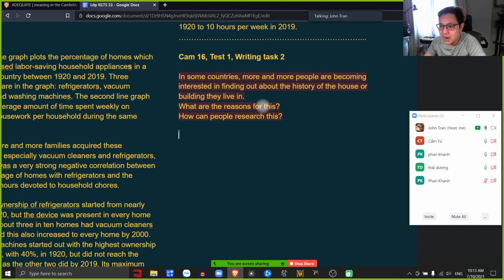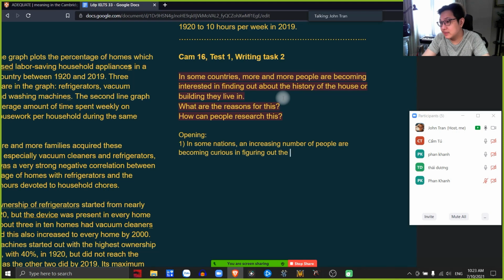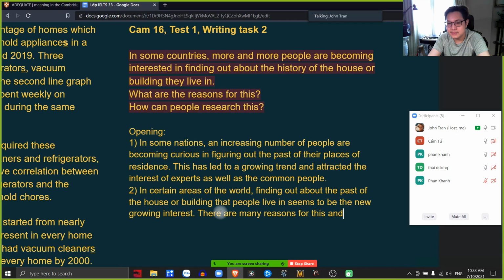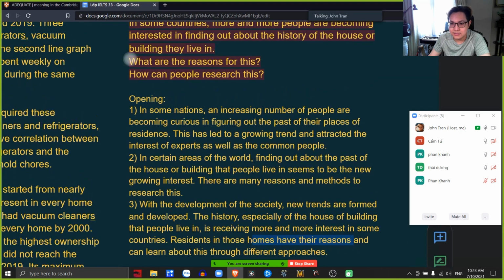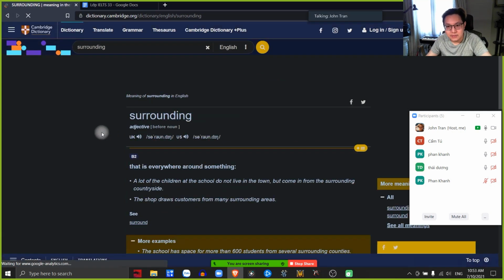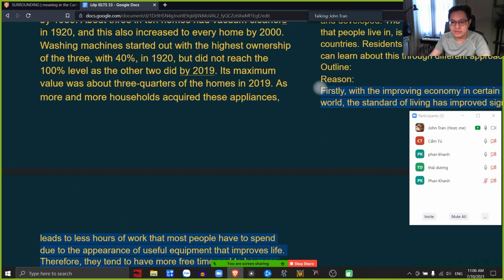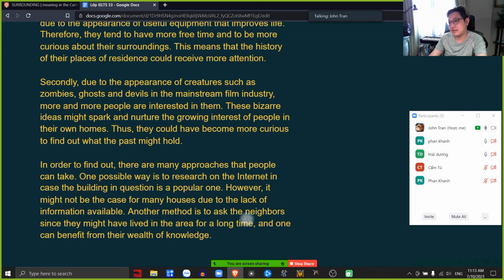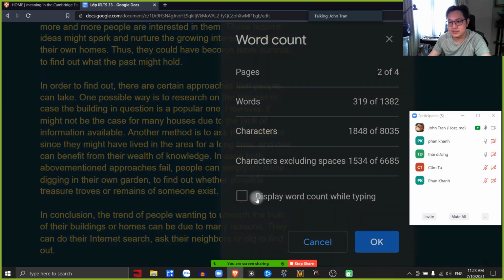IELTS Cam 16 Test 1 Writing task 2 dạng Reasons và Solutions